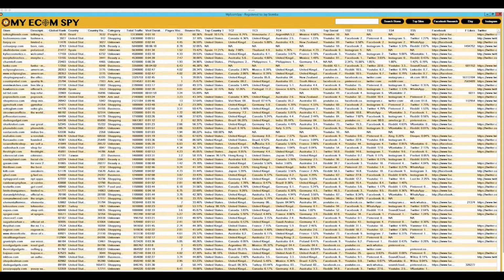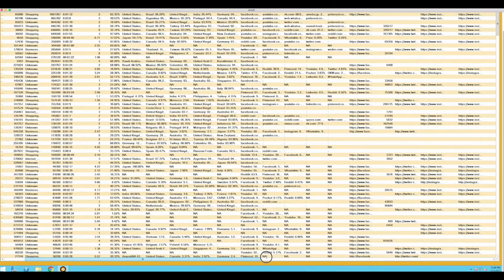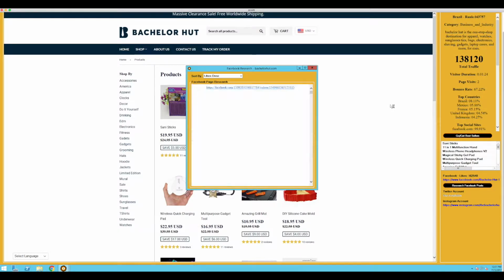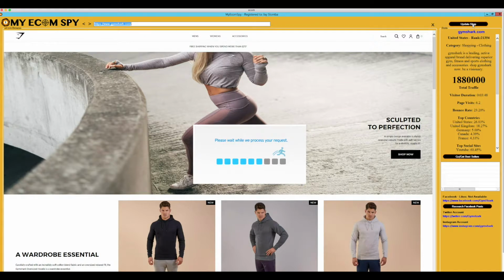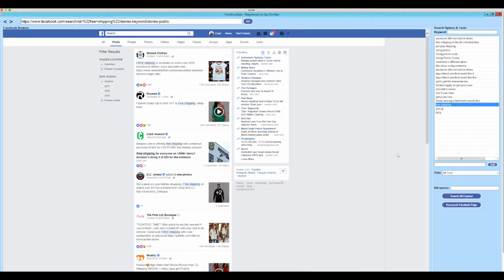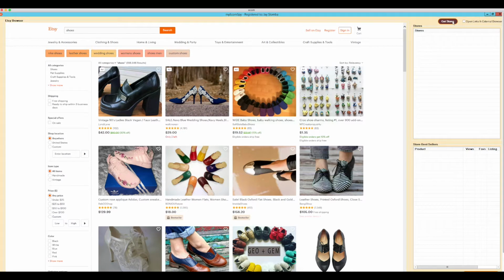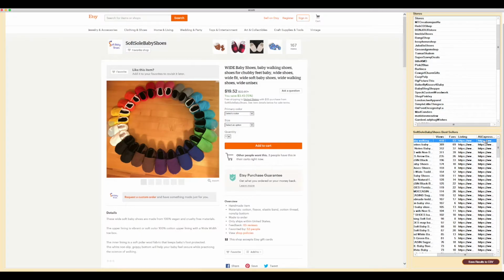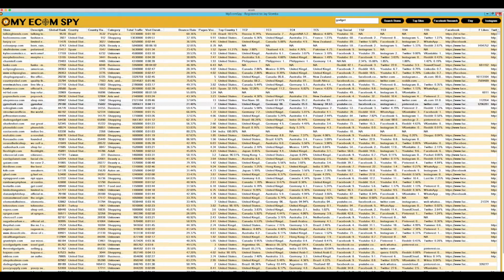Sales Video for My Ecom Spy